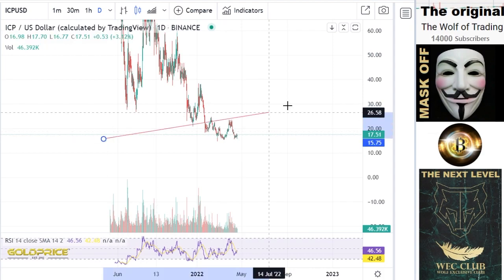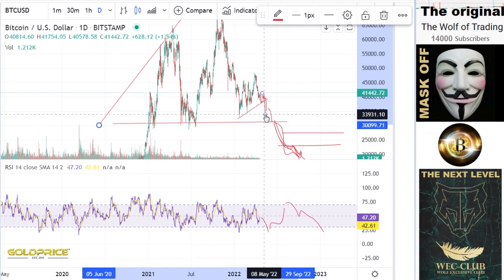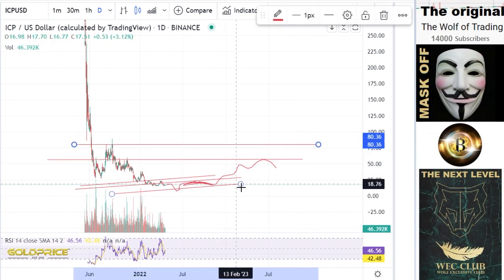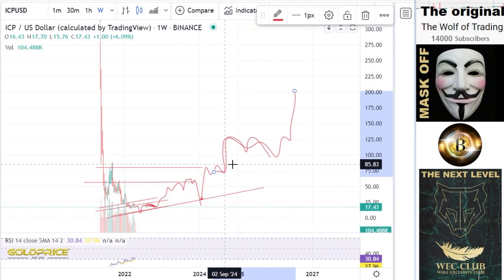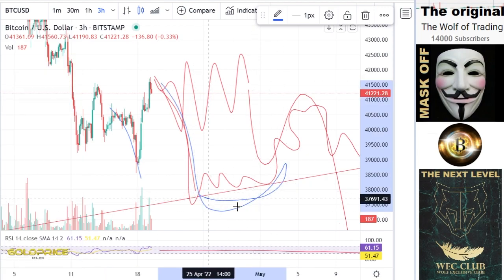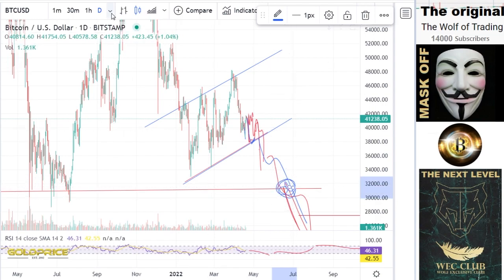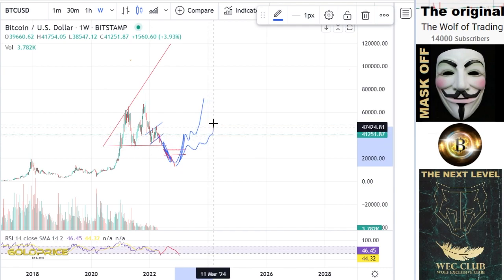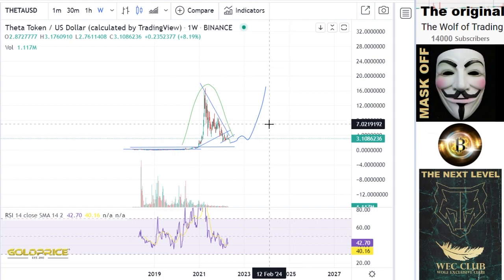URGENT! Analysis & Price Prediction - ICP HOLDERS MUST WATCH